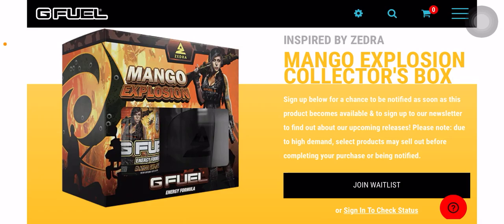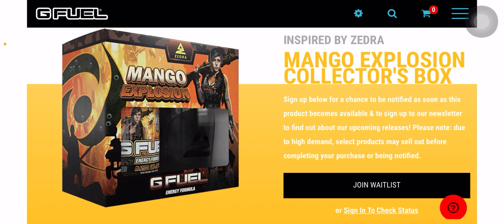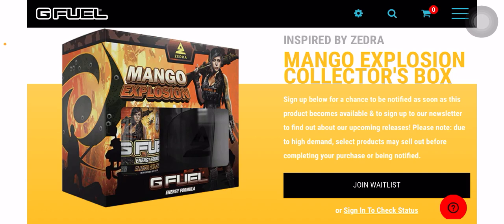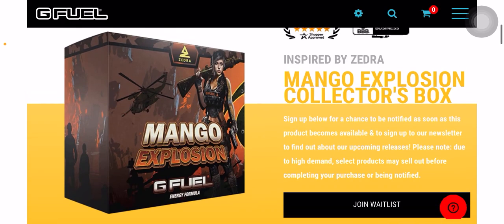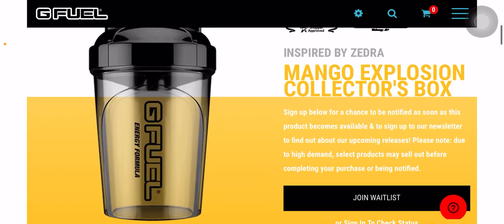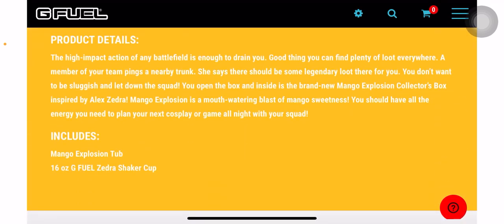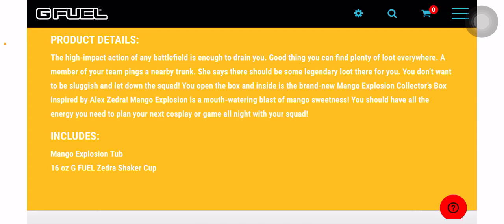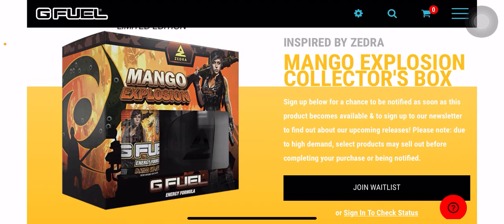Mango Explosion GFUEL Flavor!